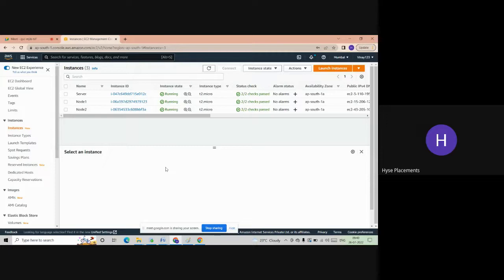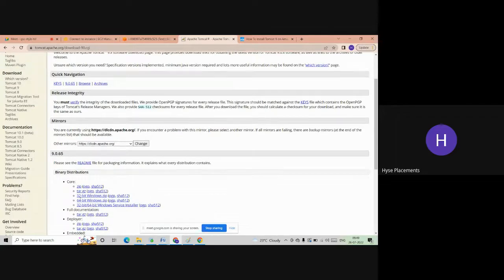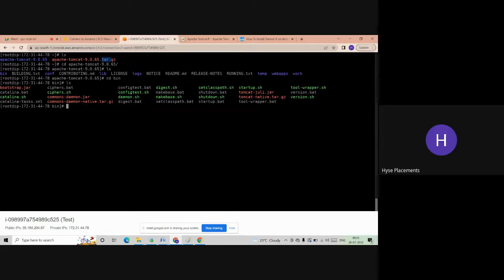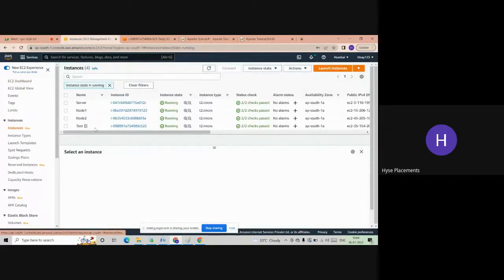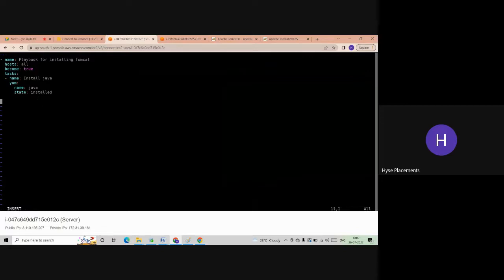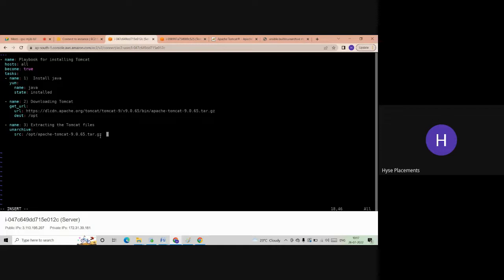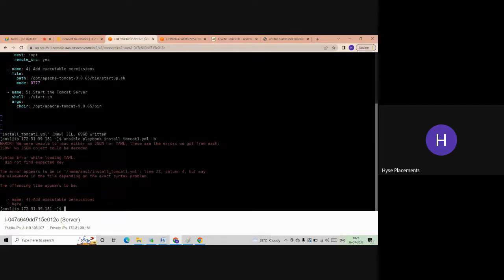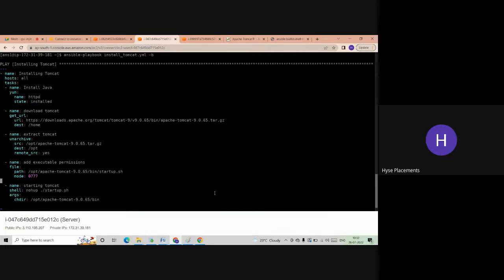AWS + Devops Class No.27 By Hyse Digital Academy | Online Classes